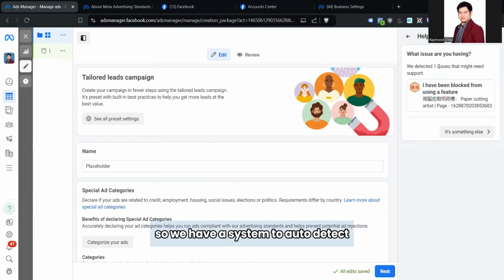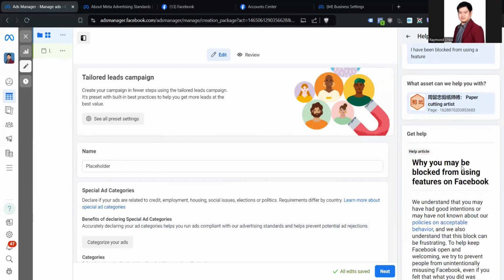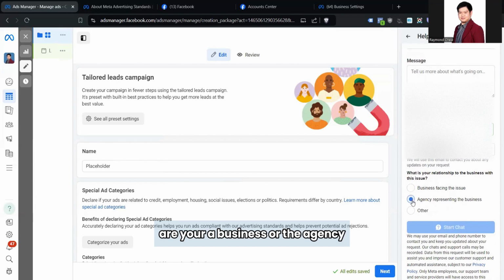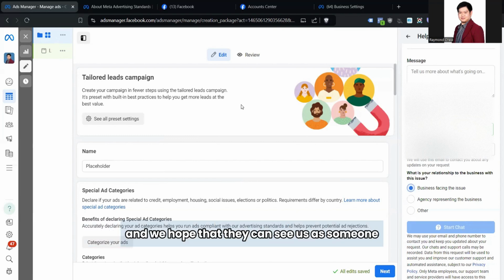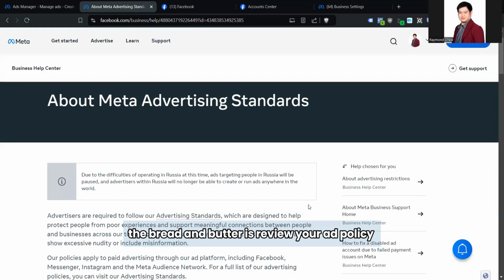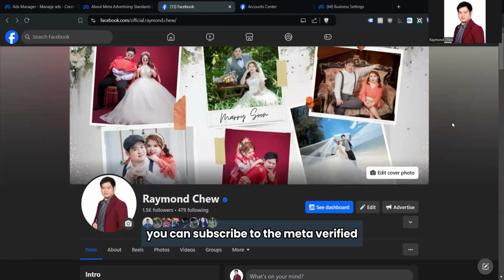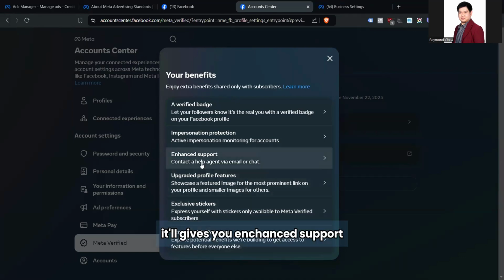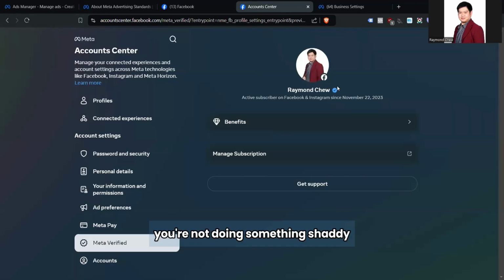How to Quickly Contact a Real Person on Facebook Support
Need help contacting Facebook Support?

In this video, I show you how to reach a REAL Facebook Support person instantly and share tips to speed up the process.

Whether you're dealing with ad issues, account problems, or just need assistance, I’ll guide you step-by-step on how to connect with Facebook's support team.

In this video, you’ll learn:
- How to contact Facebook Support directly
- Tips to expedite getting help from Facebook
- Best practices for dealing with Facebook ad/account issues

If you're a business owner or a fellow agency owner, this guide is essential for navigating Facebook’s system and getting fast, real-time assistance.

No more wasting time on automated responses and learn how to get the support you need right now.